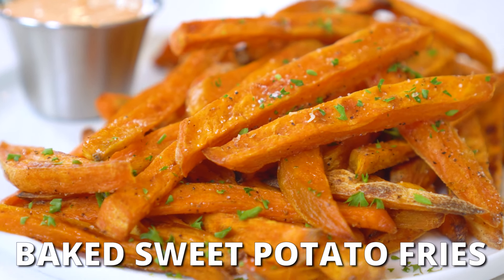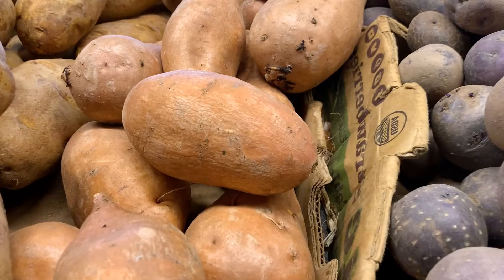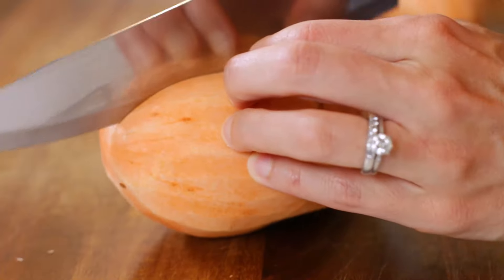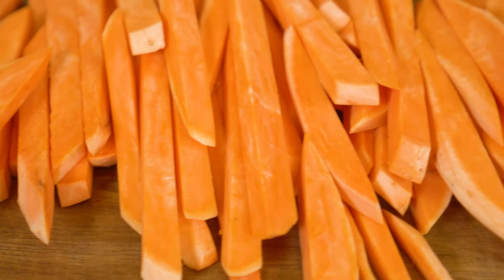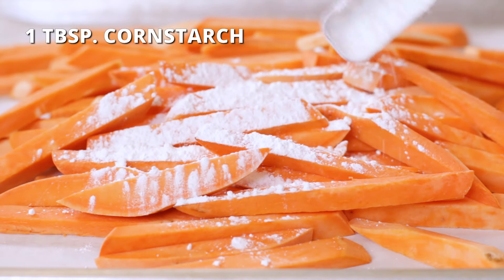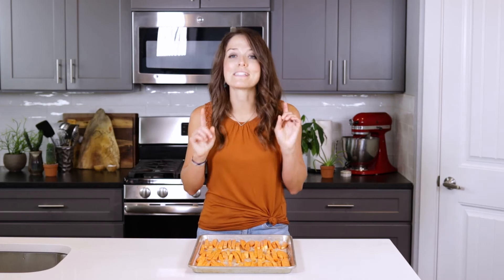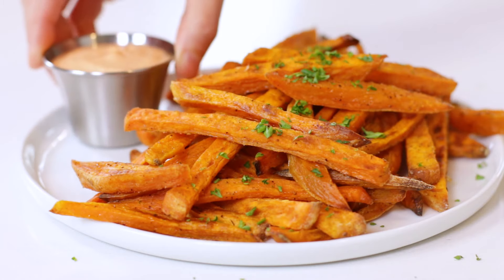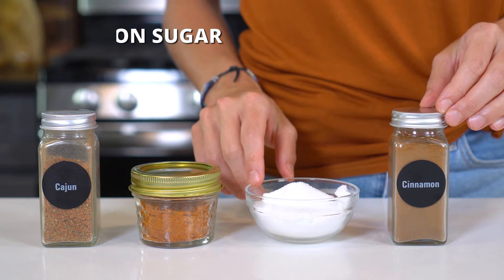Baked Sweet Potato Fries + Tips to Make them Ultra Crispy!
Ultra Crispy Baked Sweet Potato Fries are going to soon become your new favorite side dish!  Learn how easy it is to cut sweet potatoes into fries and then bake them in the oven instead of deep-frying.  You can then serve this healthy, vegan, vegetarian, and gluten-free roasted vegetable with a side of homemade sriracha mayo for a show-stopping recipe the whole family will love!

INGREDIENTS:

2 lb. sweet potatoes medium-sized
1 Tbsp. cornstarch or tapioca starch
1 tsp. salt to taste
2 Tbsp. oil avocado or olive
¼-½ tsp. black pepper optional
Fresh parsley or cilantro finely chopped, optional

INSTRUCTIONS:

Peel the skin from the potatoes using a vegetable peeler.
Cut each potato in half lengthwise.
Place one of the halves flat-side down on the cutting board and make cuts about ¼-inch apart.
Place these pieces flat-side down and finish cutting potatoes into long, thin strips about ¼-½ inch in thickness. Repeat with remaining sweet potatoes.
Add potato slices to a large baking sheet lined with a piece of parchment paper.
Sprinkle 1 tablespoon of starch over all of the potatoes. Toss until well coated.
Drizzle oil all over the potatoes and sprinkle with salt. Toss to combine.
Lay potato fries out in a single layer on the baking sheet, making sure they do not overlap. Bake sweet potato fries in preheated oven for 20 minutes.
Flip all fries over and return to oven for an additional 12-15 minutes. You’ll know the fries are done baking when the edges begin to brown and crisp up.
Serve sweet potato fries with a Homemade Remoulade Sauce or Sriracha Mayo and enjoy!

RECIPE NOTES:
Use tapioca or arrowroot starch to make this recipe Paleo and Whole30 friendly.